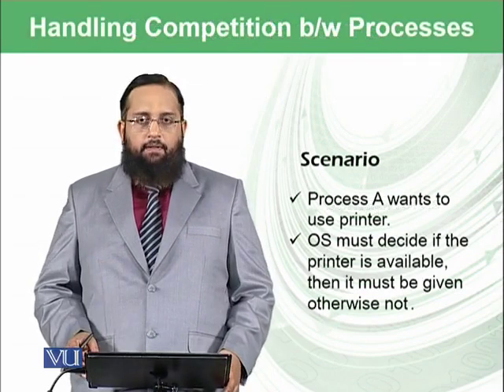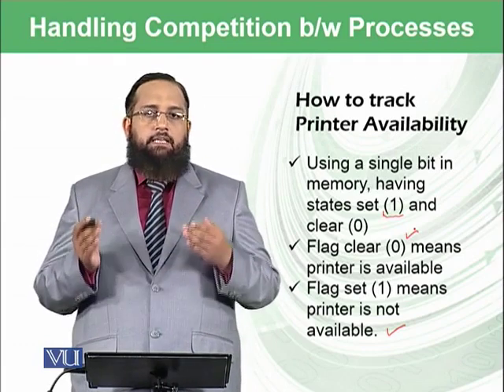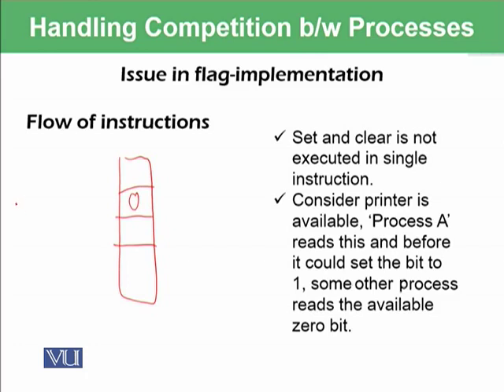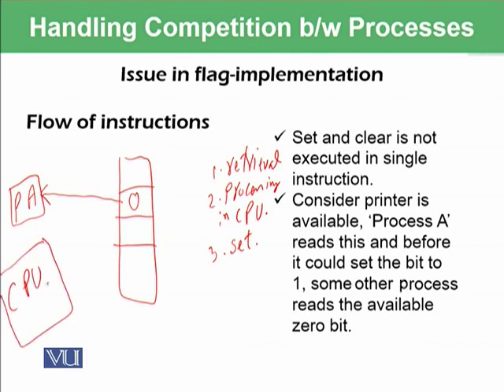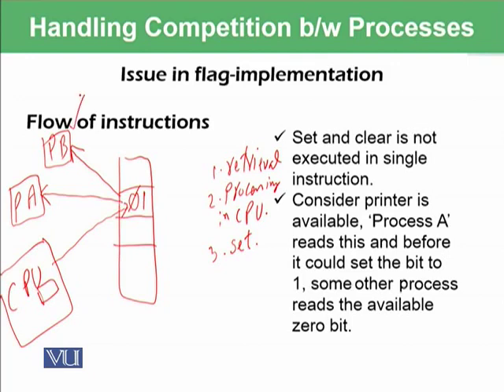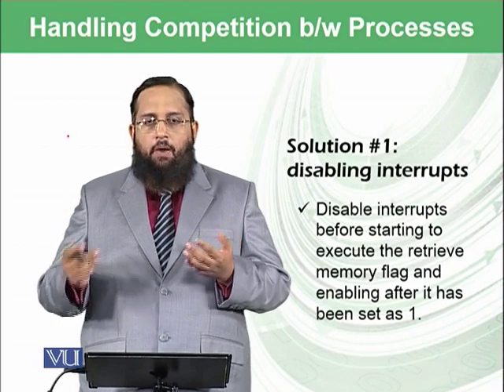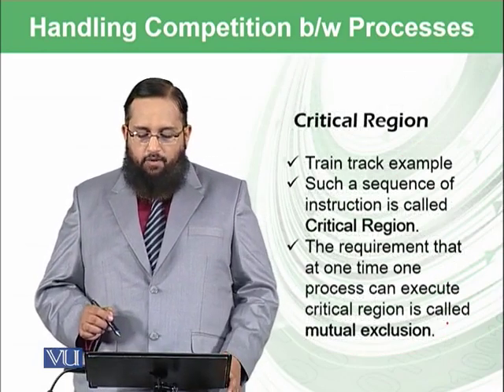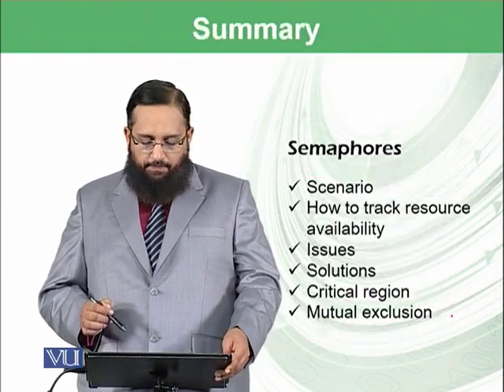Operating Systems .CS101 Topic055